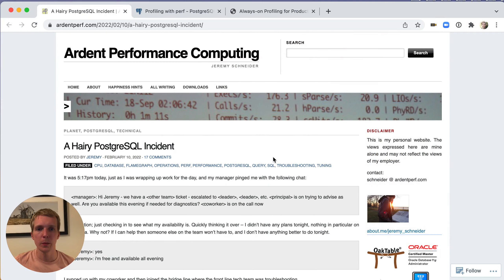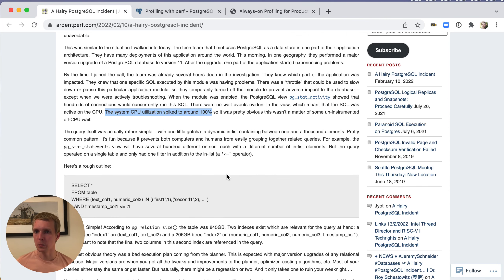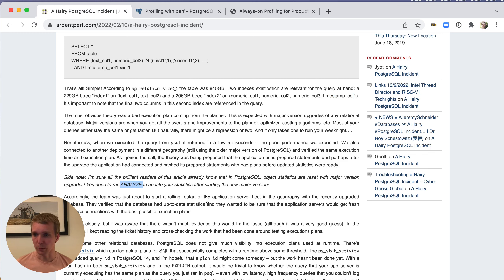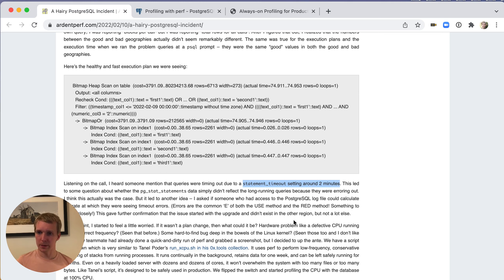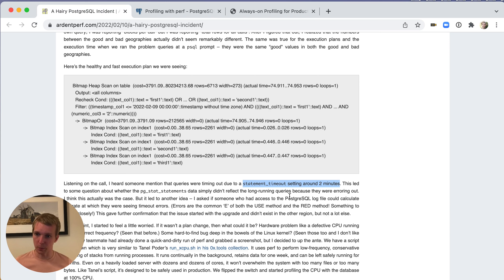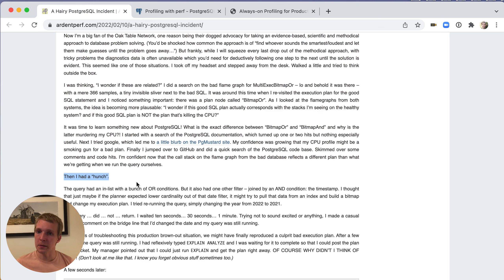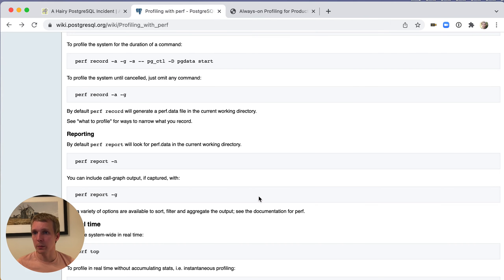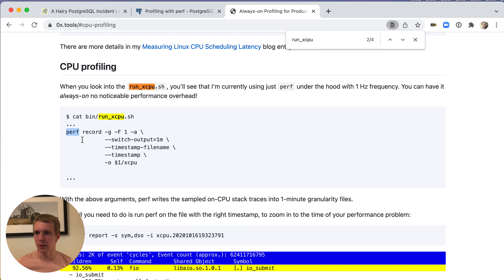5mins of Postgres E5: Debugging a 100% CPU utilization spike with Postgres EXPLAIN and perf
Today, we'll take a look at a hairy Postgres incident and how we can use Postgres EXPLAIN and the Linux perf command to debug high CPU utilization in Postgres.